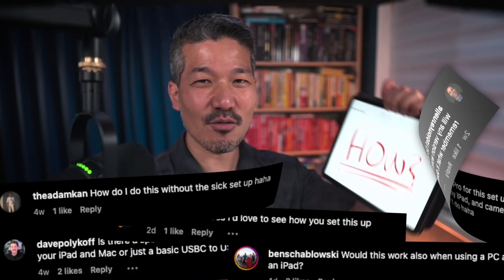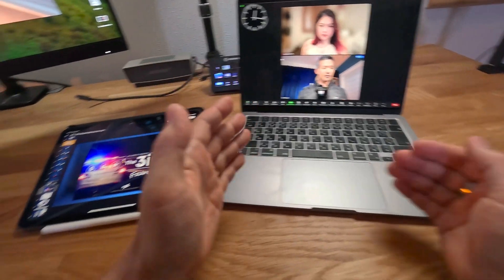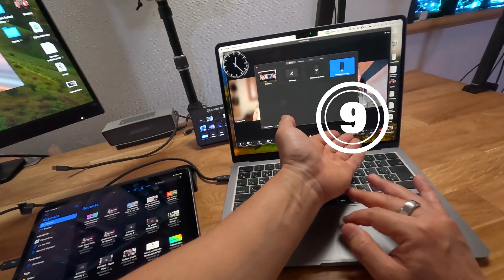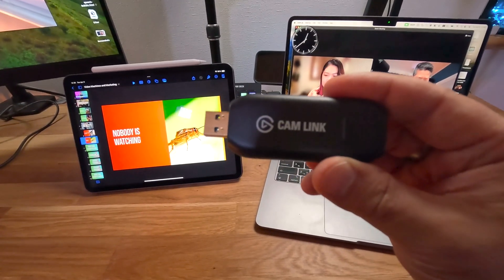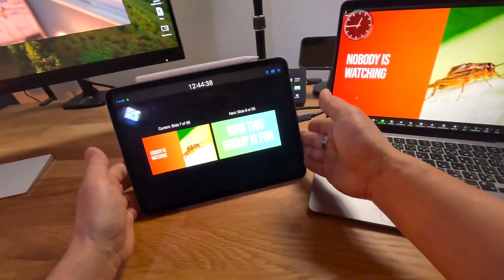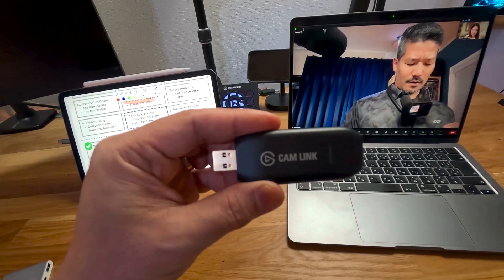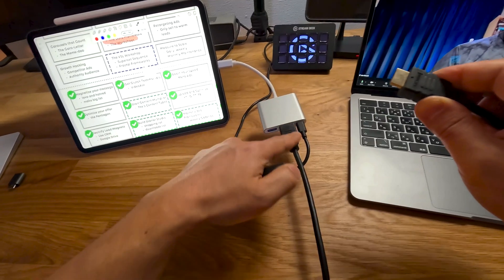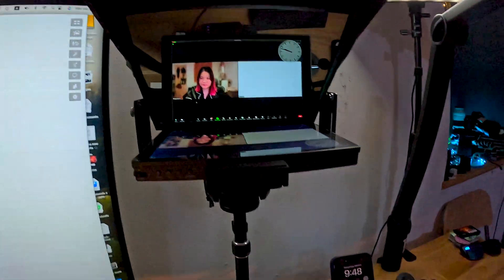Home Studio Basics: How to use your iPad for live streaming and mixing.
👉 In this video you'll learn how to use your iPad more effectively in your live streams, and when creating content.

👇 Check out the gear I use in this video:
⚙️ Elgato Camlink 4K
⚙️ USB-C iPad Multiport
⚙️ USB-C to HDMI Cable
⚙️ USB-A to USB-C 3.2 Adapter
⚙️ HDMI 48 GBps Cable 6ft
⚙️ iPad 10.9 inch USB-C
⚙️ iPad Case

📣 How I help Coaches and Agency owners with content creation and lead generation

⏱️Timestamps:
00:00 Studio Setup
00:56 iPad Connectivity
02:23 Pro Features Setup
04:03 Expert Setup
05:17 Switching Easy